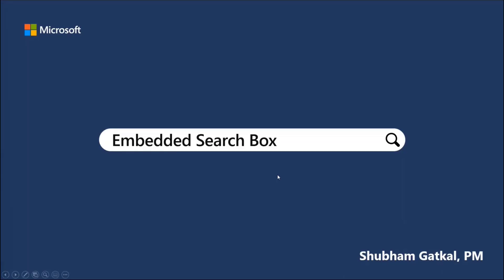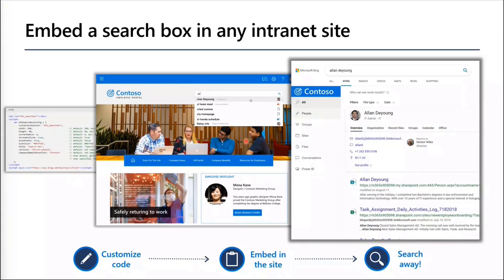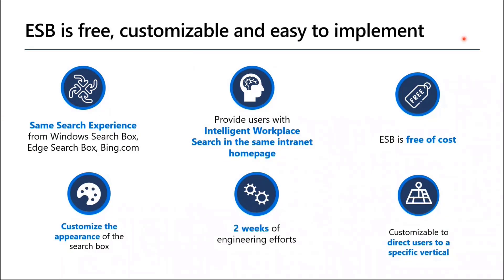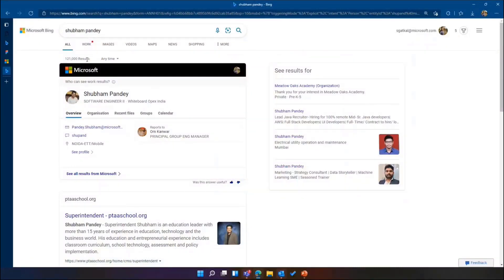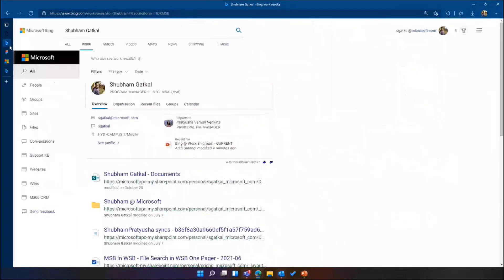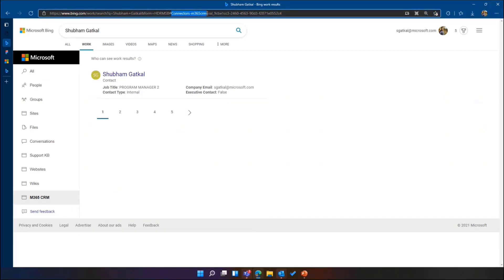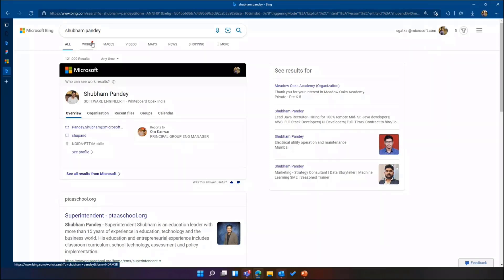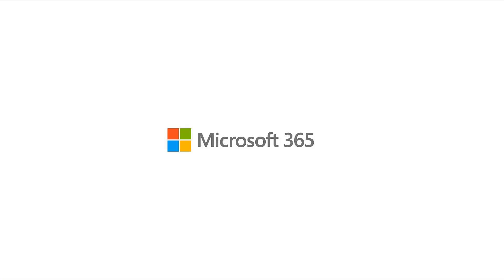Introduction to Embedded Search Box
In this 10-minute developer and administrator focused demo, Shubham Gatkal shows how with a few lines of code, one can add a Microsoft search box to any intranet site/page for easy and secure access to internal information.  Merges web and work experiences. Uses familiar Bing UX to call Microsoft search and catalog behind scenes. Does not use the Bing Search Engine. Pulls people, file, conversations, PowerBI results and more. No cost with E3+ and Govt Cloud licensing.  This PnP Community demo is taken from the weekly Microsoft 365 Platform Community call recorded on November 9, 2021.

Demo Presenter:  Shubham Gatkal (Microsoft)